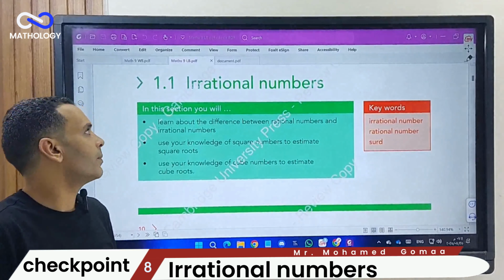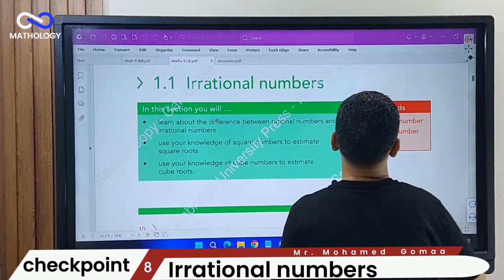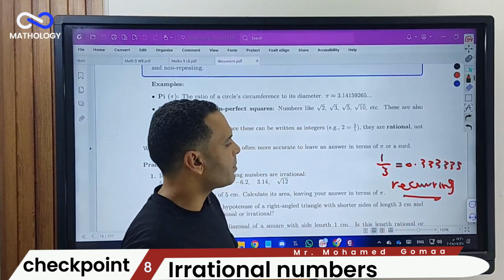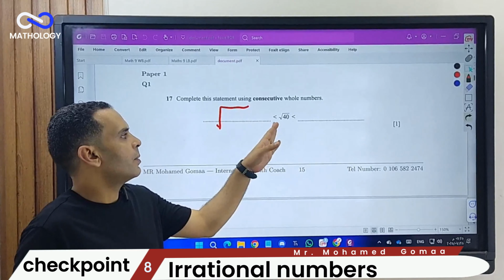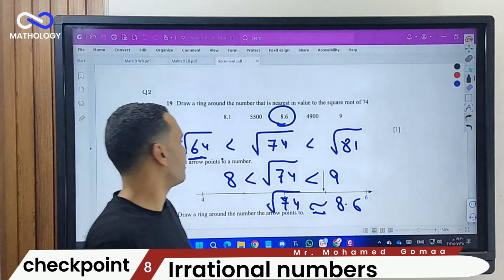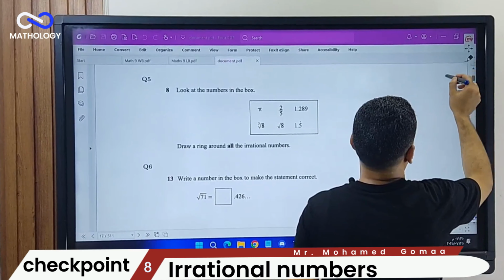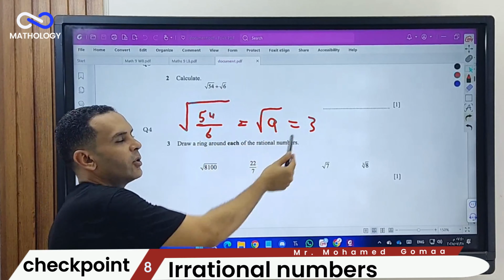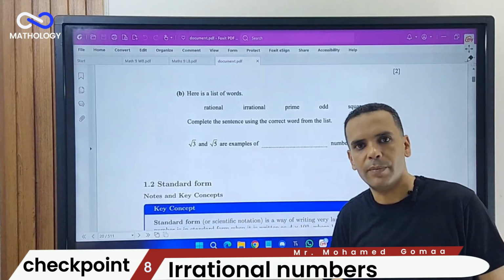checkpoint 01 Irrational numbers